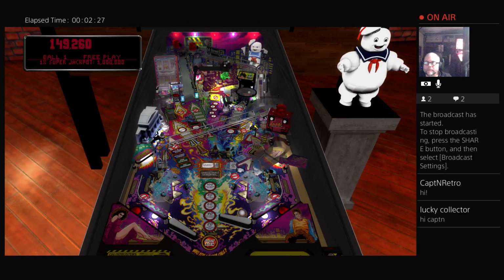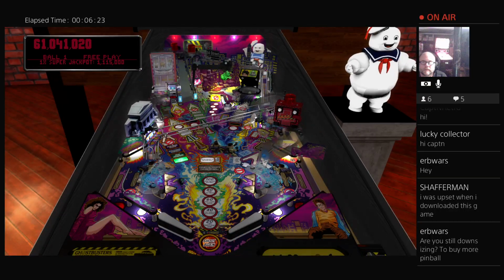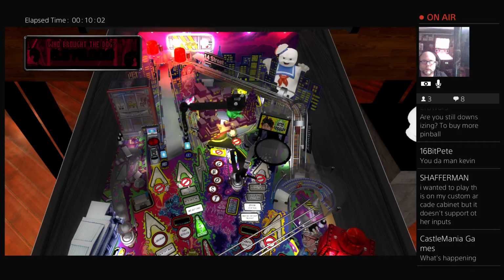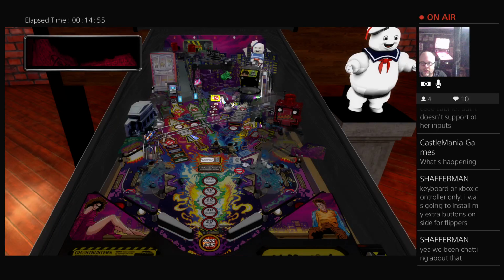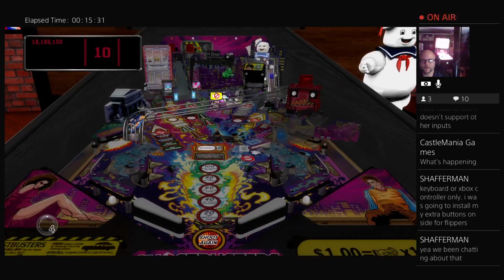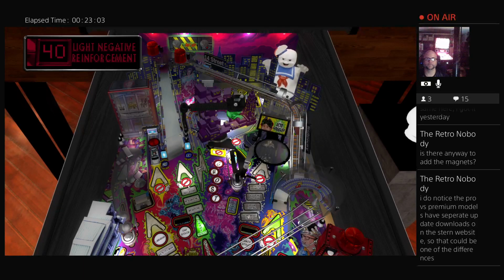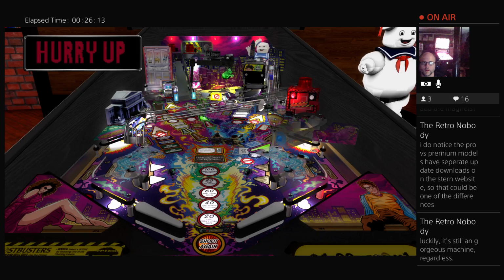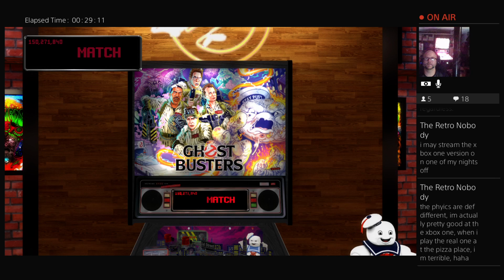Ghostbusters Pinball on PS4!!! CaptNRetro LIVE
My name is Kevin... I have been playing Video Games since I was 3..My first System was a Magnavox Odyssey 2 (w/ voice box!) and the NES entered my life at the age of 9...I have been collecting for about 10 years now and have owned at one point or another every major system released since the original NES..music and film and video games are my Passions.. I am a musician and actor and Sound Mixer/Boom Op in Atlanta ..you might have seen me on tv..or touring the country with some huge bands as a tech..or melting your face with my band Echoes End.

I find stuff.Video Games, Comic Books, Toys..I collect certain things and flip the rest.
I scour the SouthEast and find Amazing things practically every day...